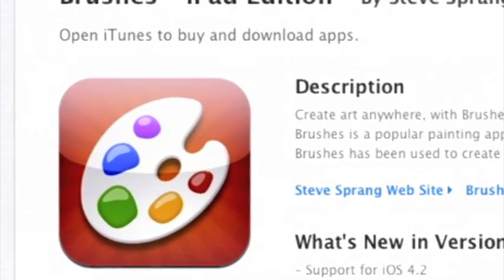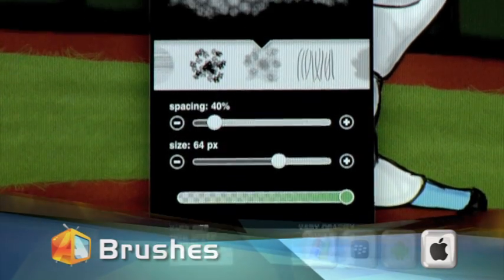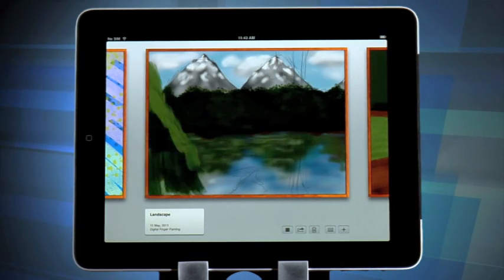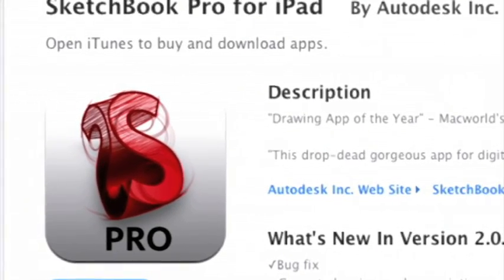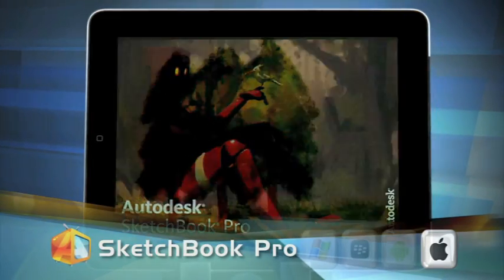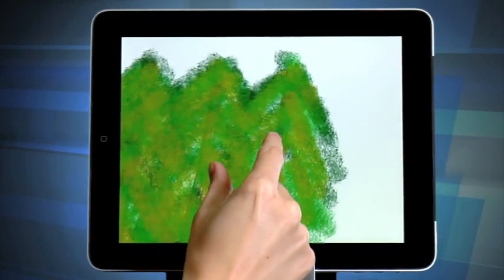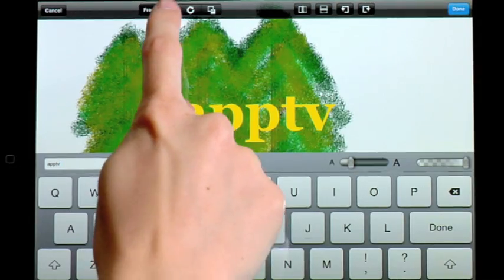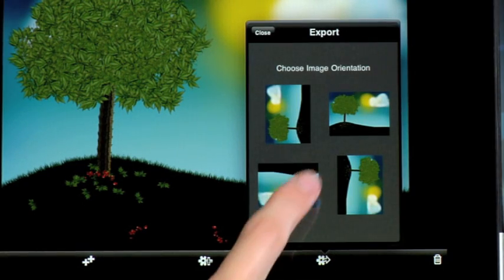Drawing Apps For the iPad (Brushes and Sketchbook Pro)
In this video we take a look at drawing apps for the iPad. Brushes is one of our favourite apps. Sketchbook Pro is also a great app for creating beautiful art on the iPad. Both apps are award-winning design and drawing apps.